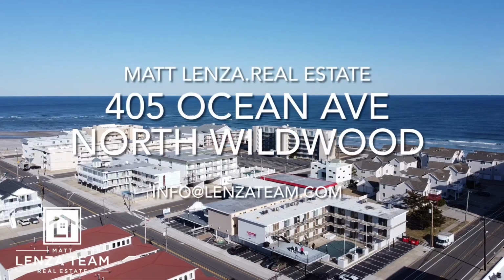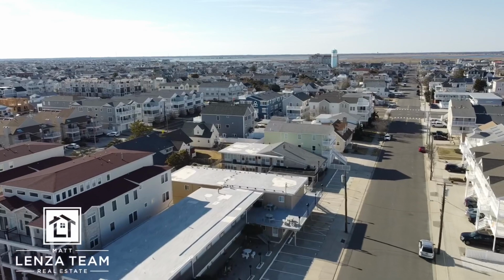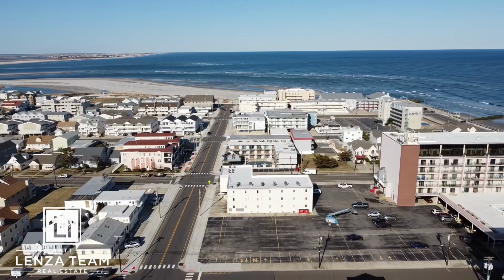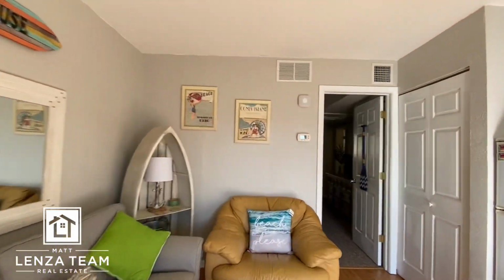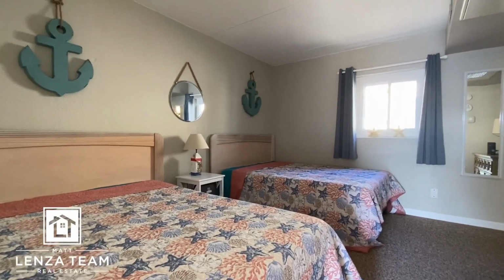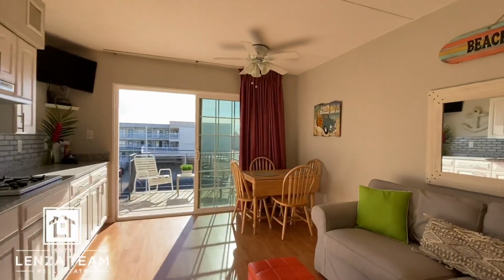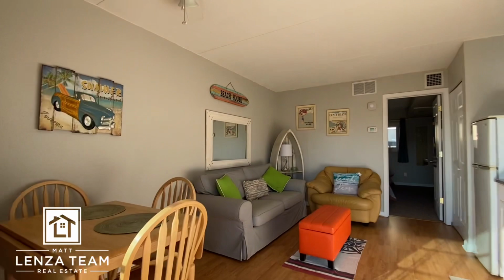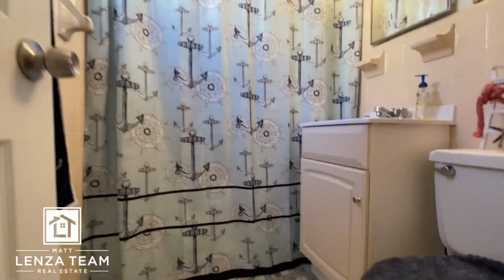The Matt Lenza Real Estate Team - 405 Ocean Ave North Wildwood NJ 08260